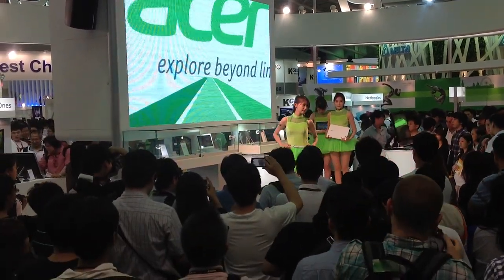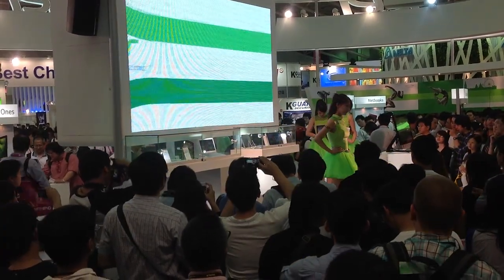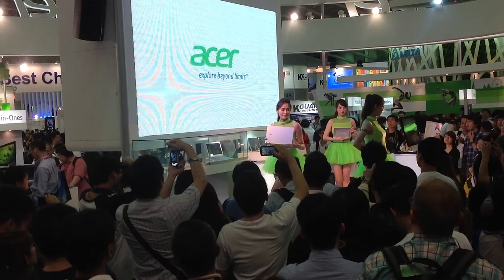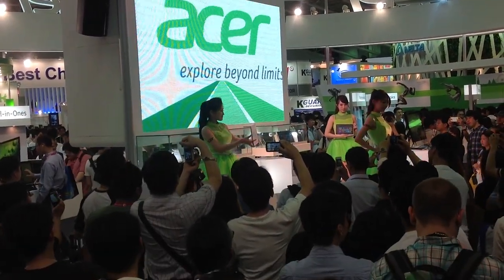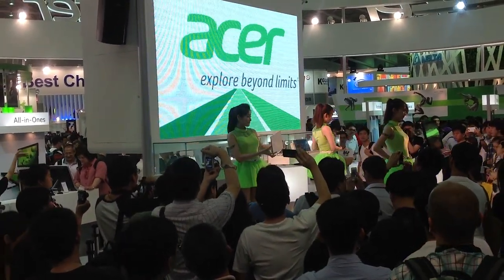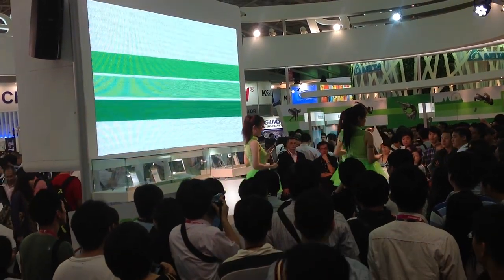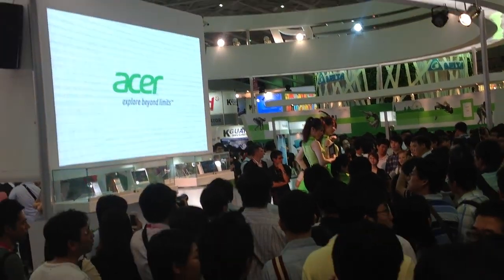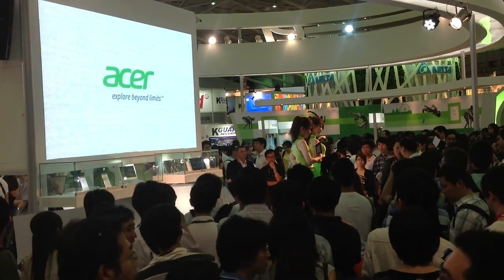Acer discover Acer Aspire S7: Computex 2012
Acer discover Acer Aspire S7